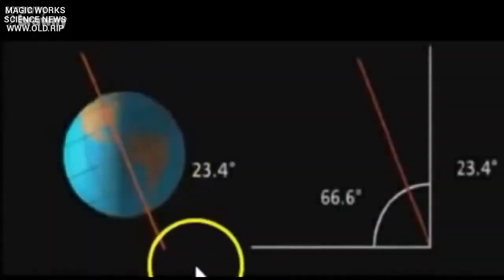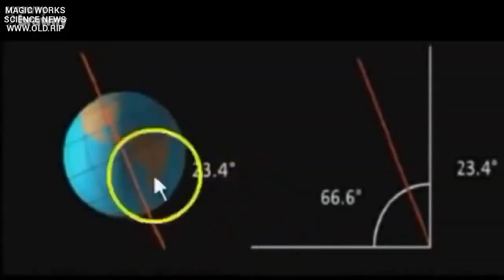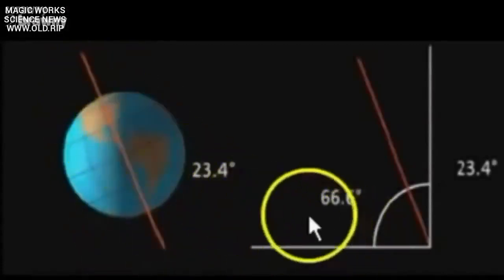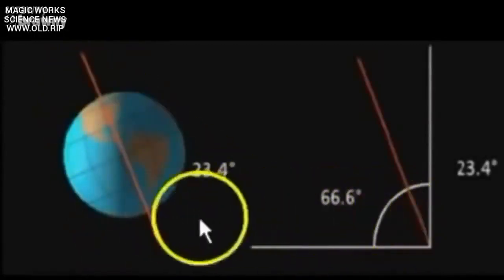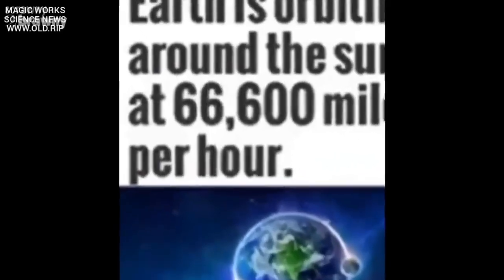oops - you cannot unsee it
MAGIC WORKS SCIENCE NEWS

NEW ENERGY TECHNOLOGY
WITH OFF-GRID POTENTIAL
Share breakthrough science!